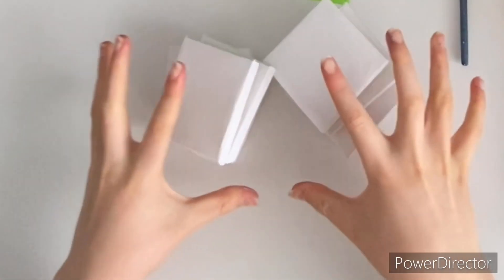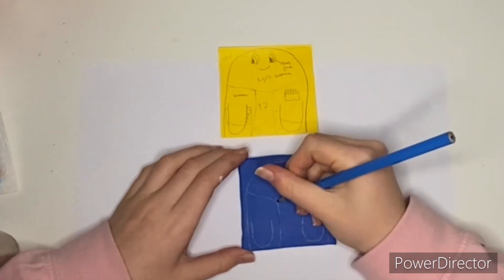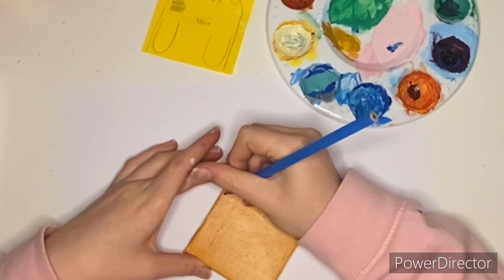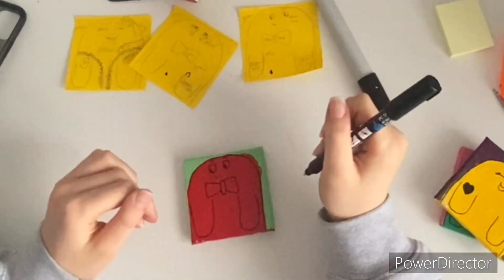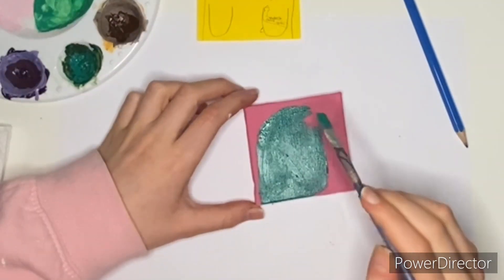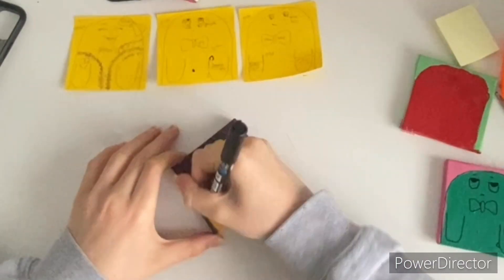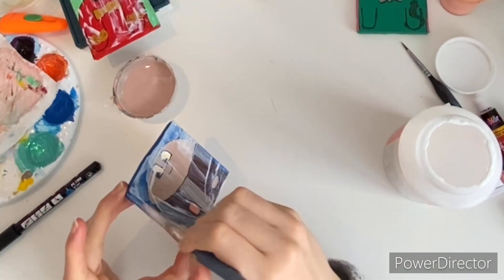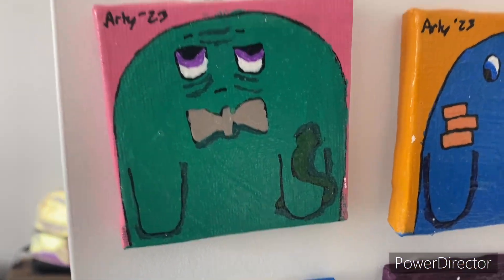Painting a set of blobs on mini canvases! Pt.2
Rainbows, rainbows everywhere! I painted 8 canvases and I have 24 more hehe. This is part two of I don’t even know how many! I hope you enjoy the video 💛

Upload schedule
Twice a month, usually every two weeks

Octopislimes.com